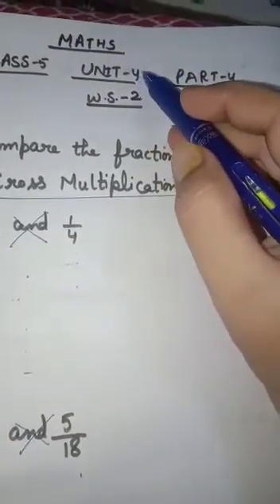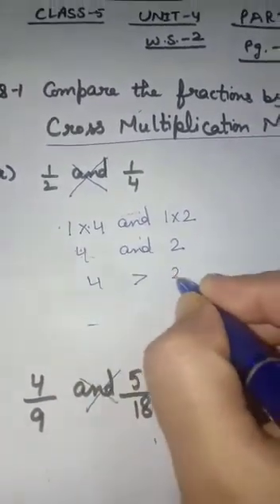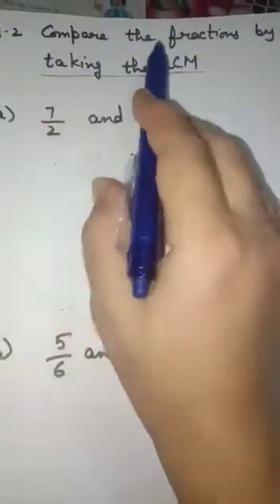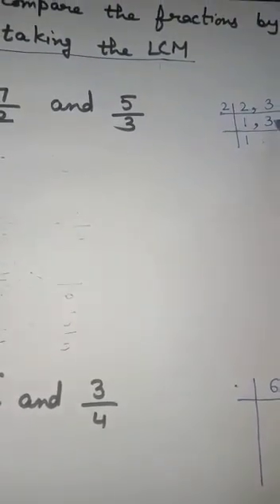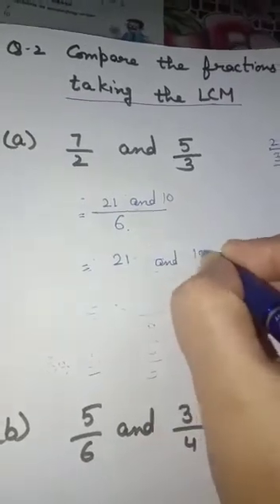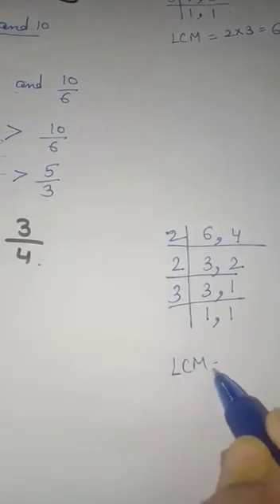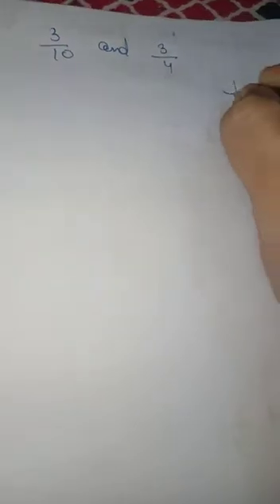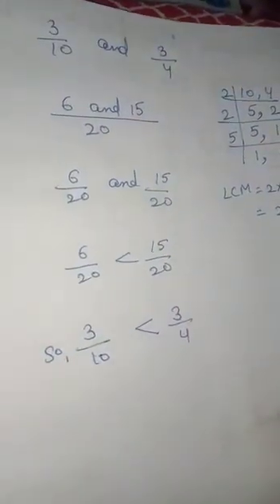Class 5 Maths Unit 4 Part 4